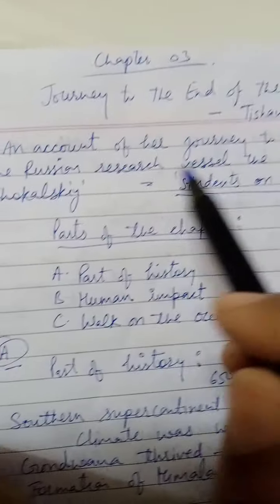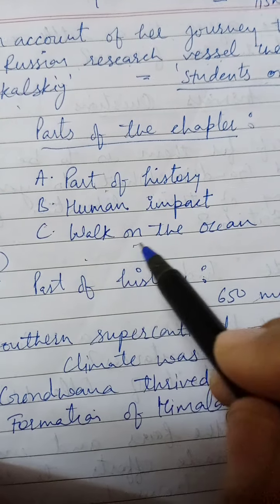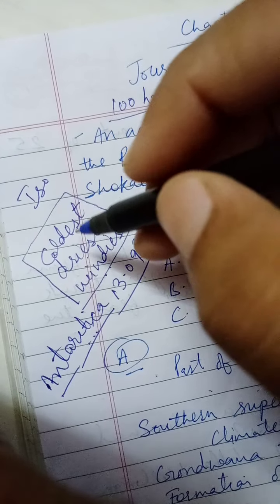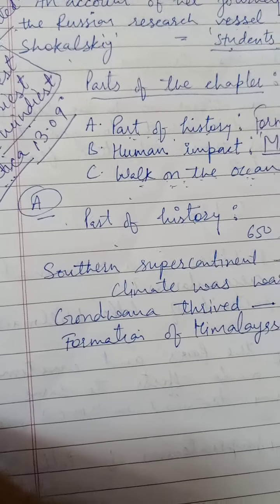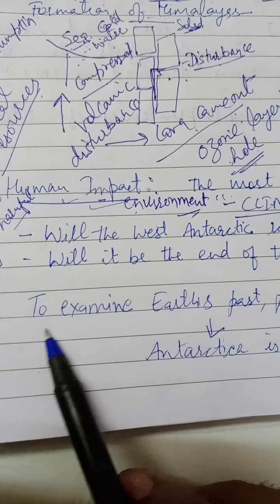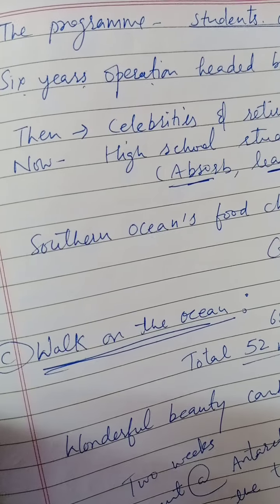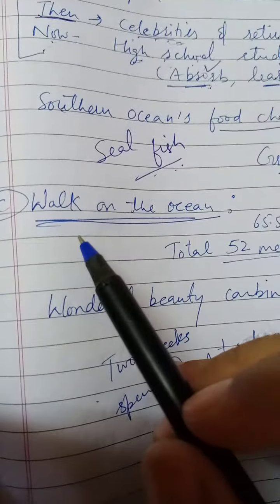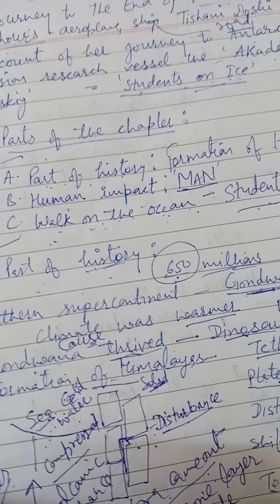Journey to the end of the earth#outline of the chapter#Part-1 by Pravesh Kumar